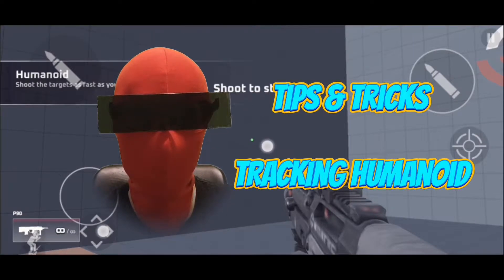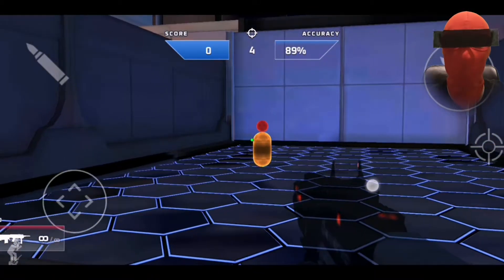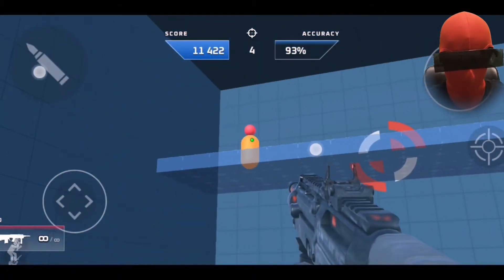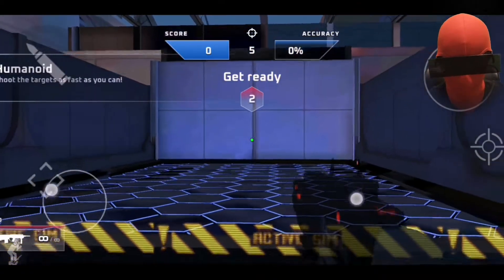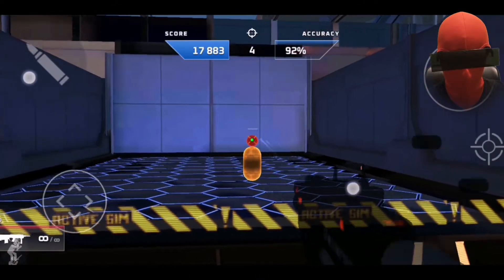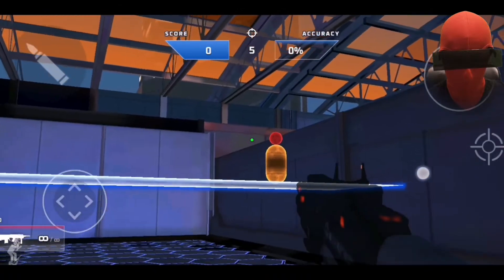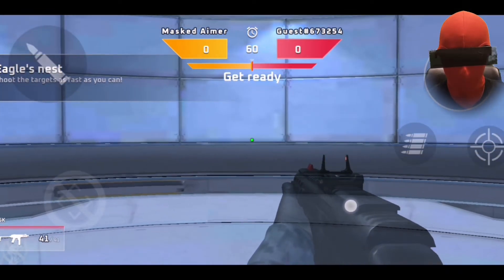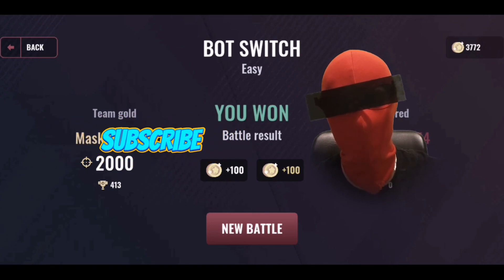High vs low graphics in 3D Aim Trainer - training tracking humanoid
High graphics compared to low is just from different planet. Doing some training in tracking humanoid excercise.

If anyone is seriously thinking about becoming a pro in any FPS Shooter on mobile like:
COD mobile
Fortnite
Pubg mobile
Standoff 2
Overwatch
FRAG PRO SHOOTER
Garena Free Fire
Critical Strike
Apex legends
Critical Ops
Overwatch
Valorant
CS:GO (Counter Strike Global Ofensive)

Just get this training app. It is perfect for warm-up and training while having fun.

Practicing is the key to become a PRO!